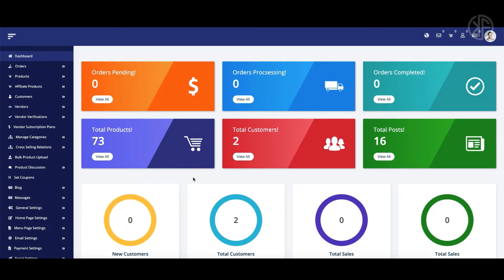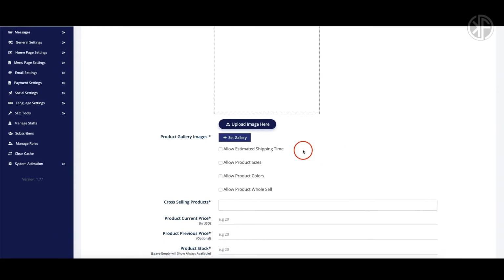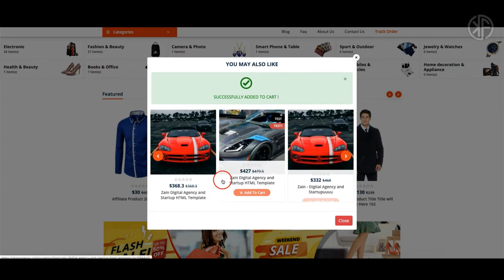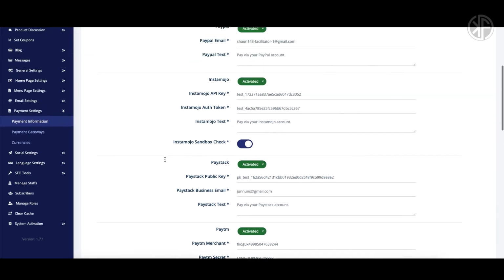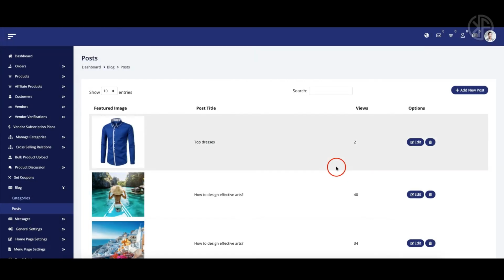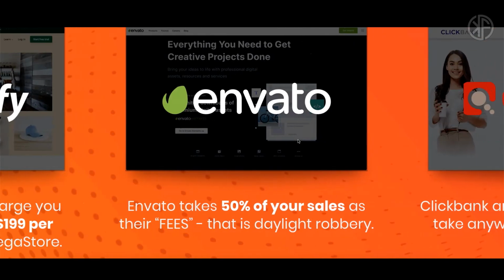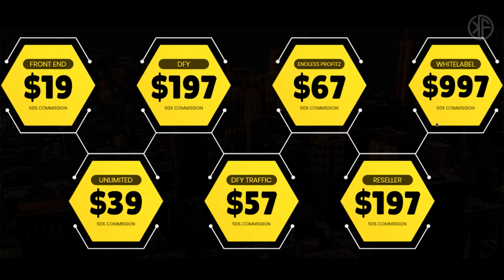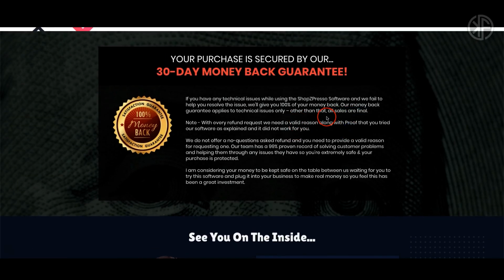ShopZPresso Review | Can It Replace Shopify, Envato, and Clickbank? 🤔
In this video, I review ShopZPresso, a product by Mosh Bari that is launching on WarriorPlus. I do a thorough walkthrough of the dashboard and will point out what I like and don’t like about this product that claims to be a replacement for Shopify, Envato, and Clickbank.

Absolutely NO gimmicks...Just real actionable information! 👍

SKYPE: kkfurukawa